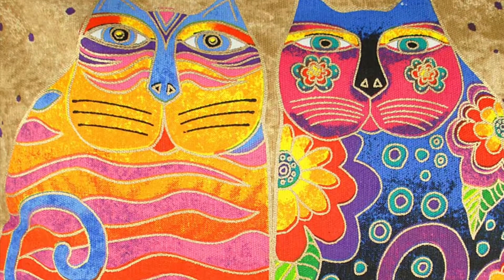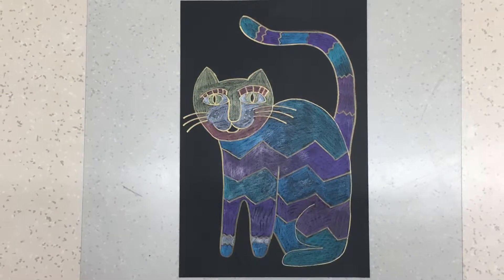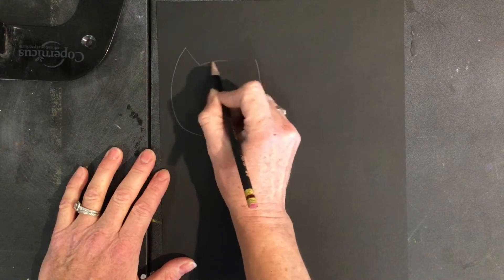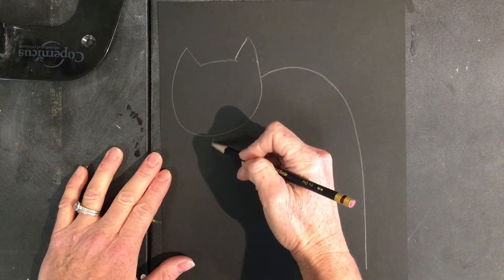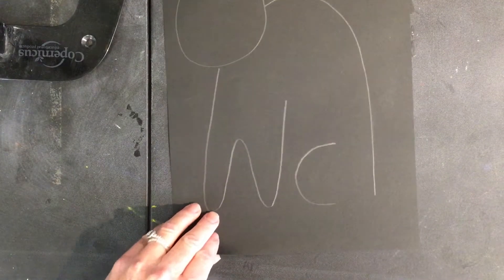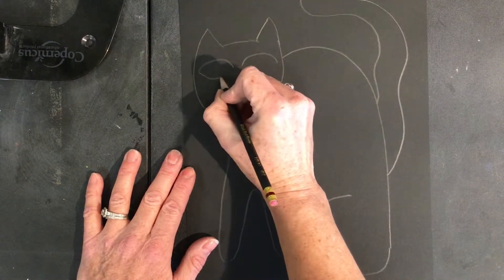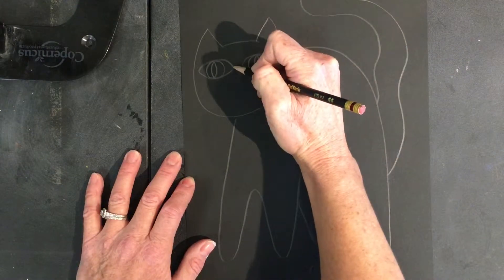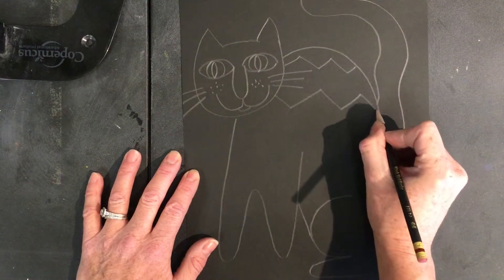Laurel Burch Cat Drawing